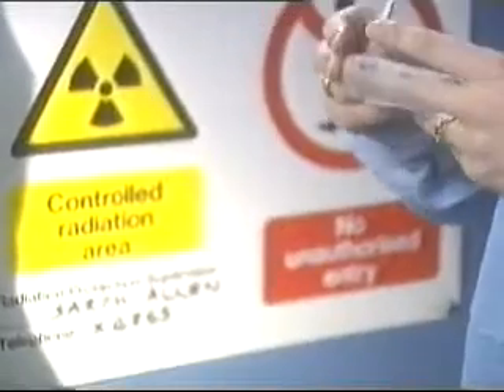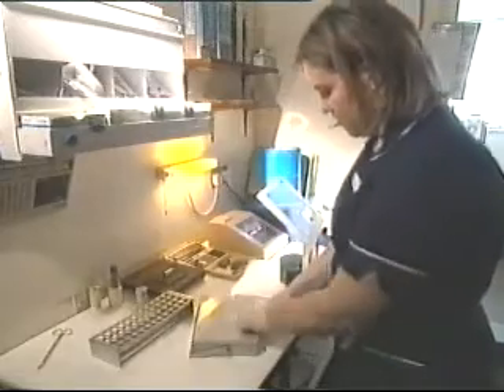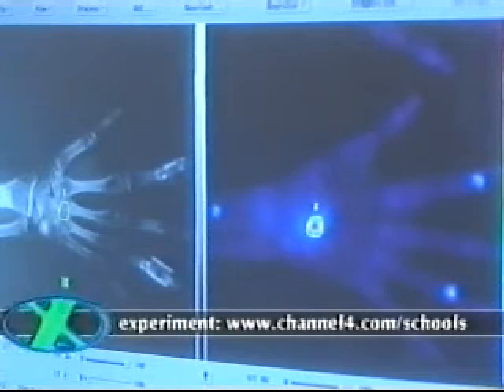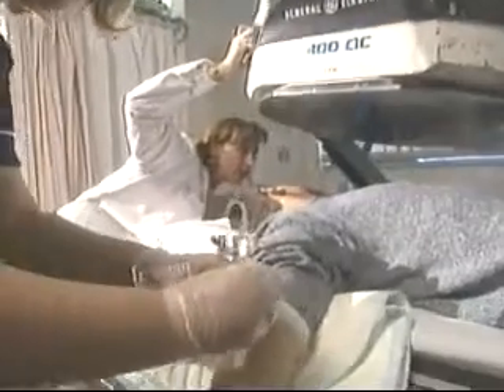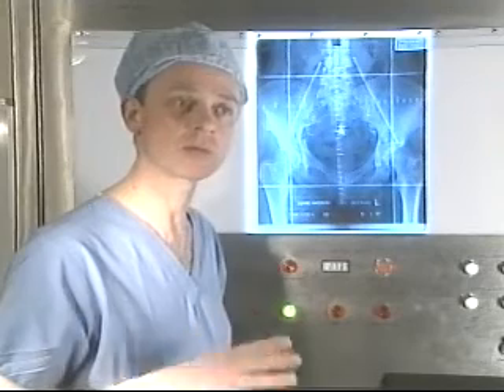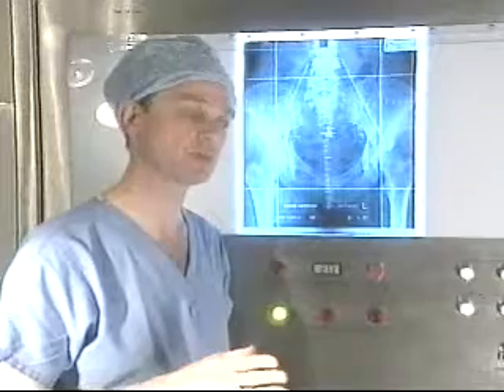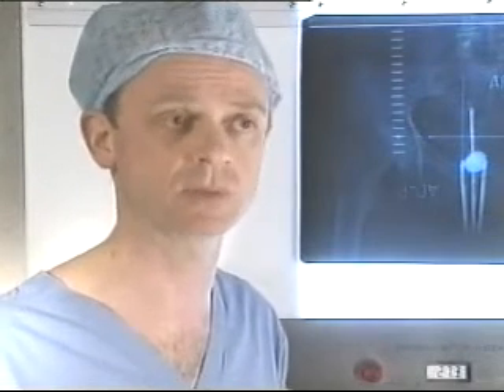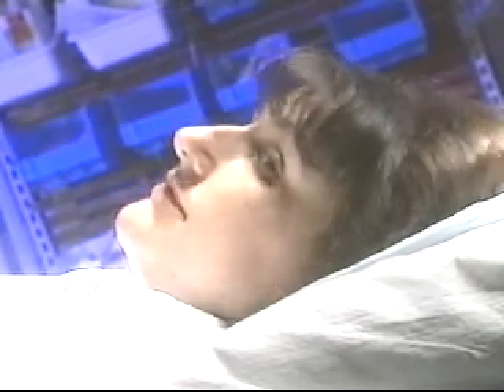GCSE Physics - Radioactivity - Half Life and Carbon Dating 2 of 2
Great video on GCSE Physics video on Carbon Dating, Half-Life and Radioactivity